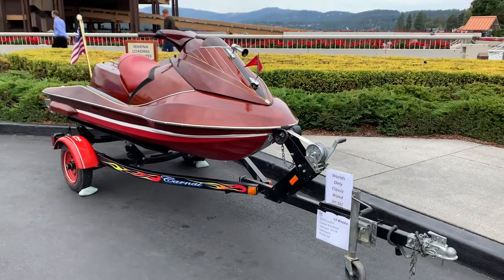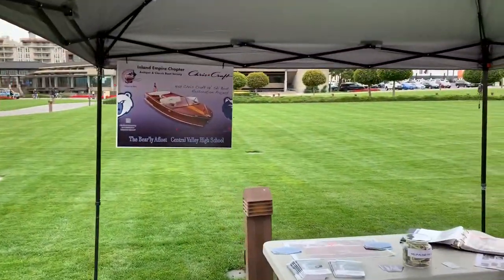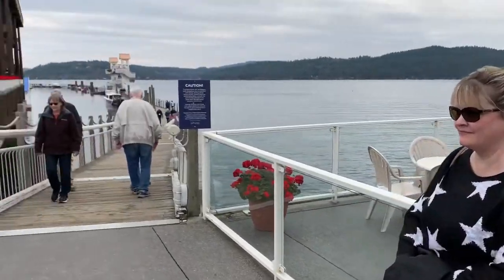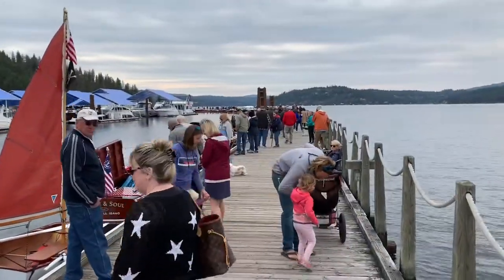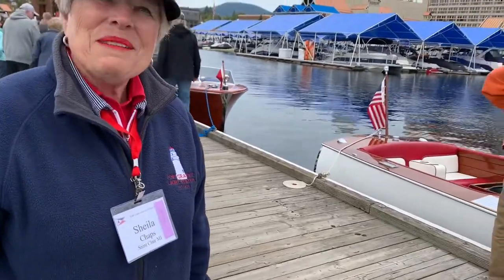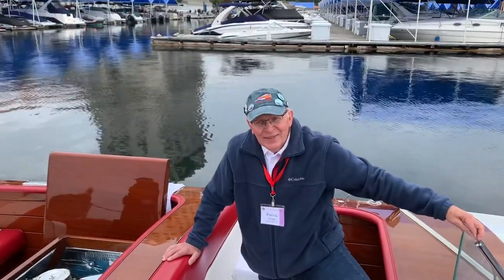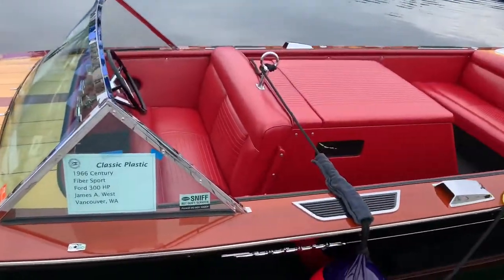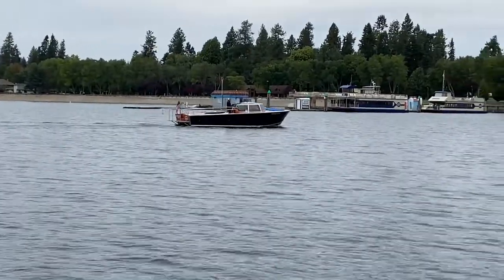Coeur d’Alene Classic Wooden Boat Show 2021 - Part 1